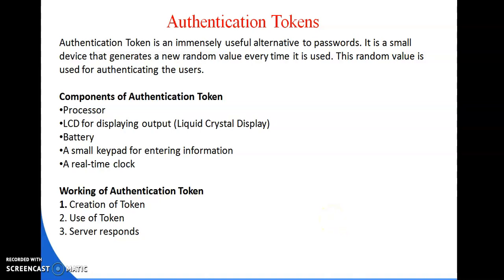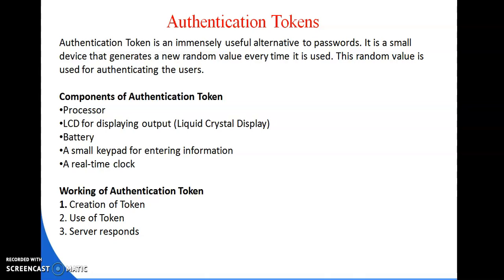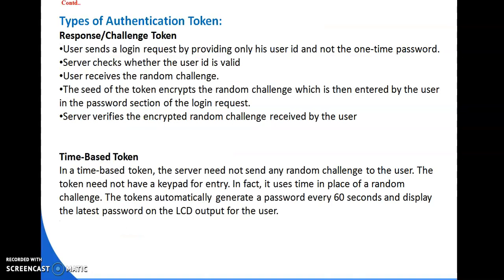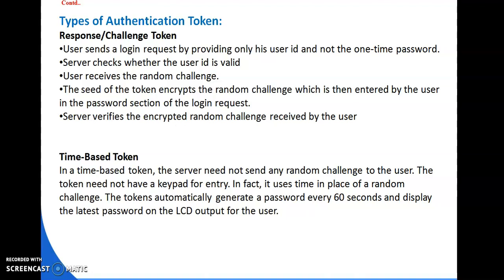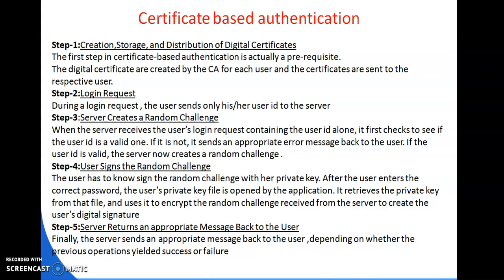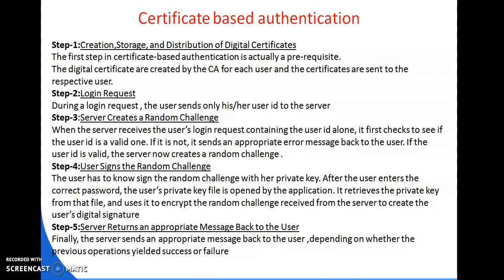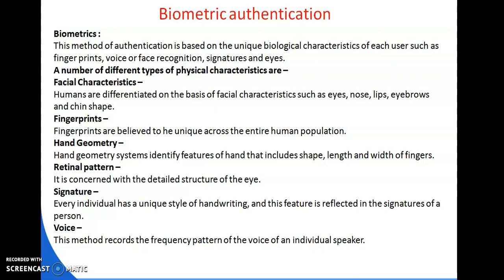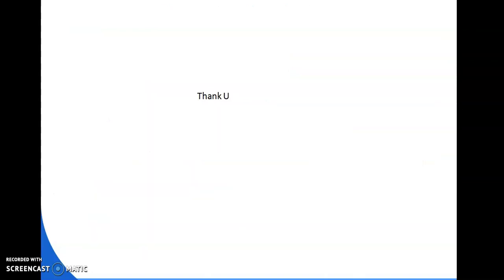6TH | COMP | Cryptography & Network Security | Ch 6 | USER AUTHENTICATION c